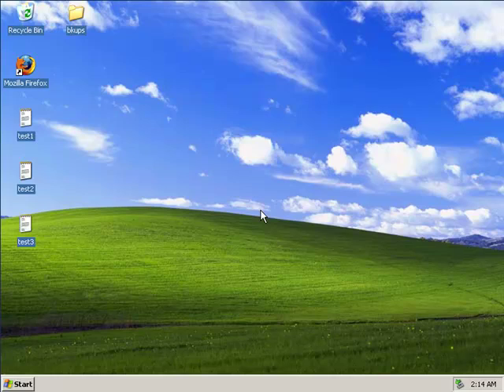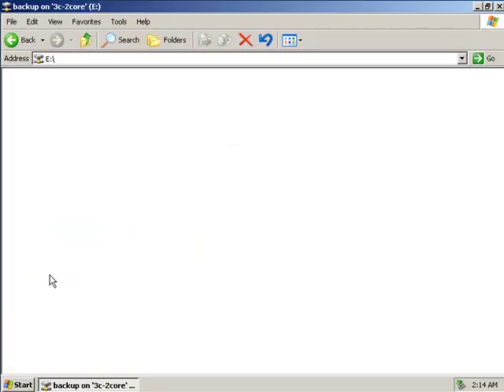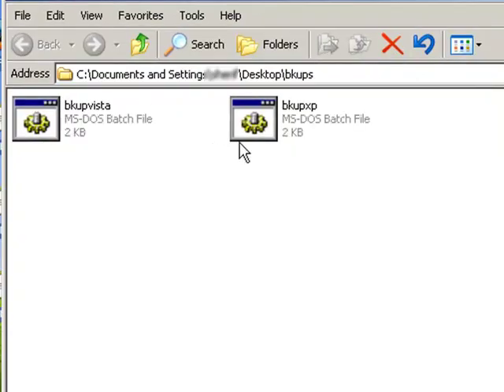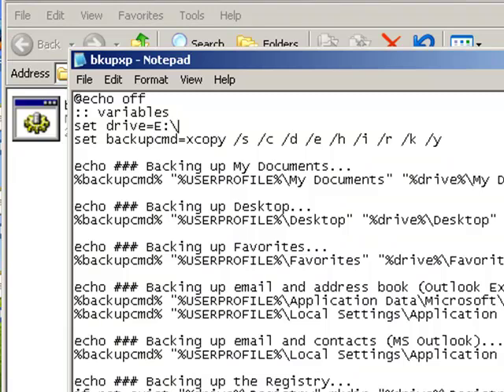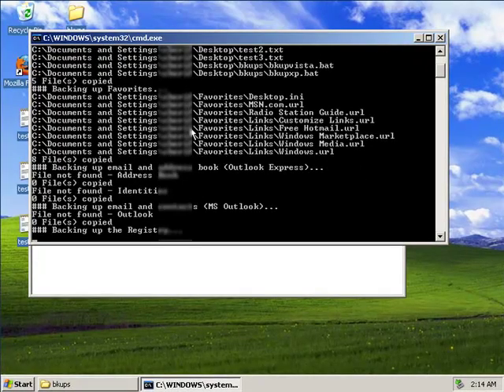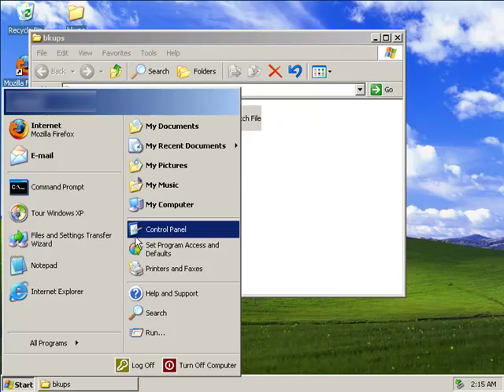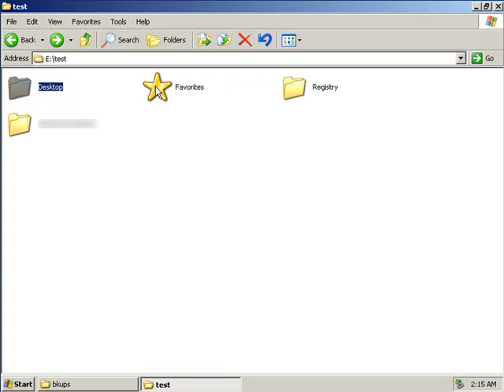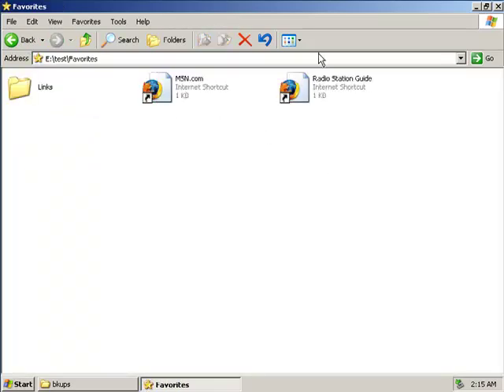Backing up Windows profiles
Backing up your Windows profile quickly and easily.